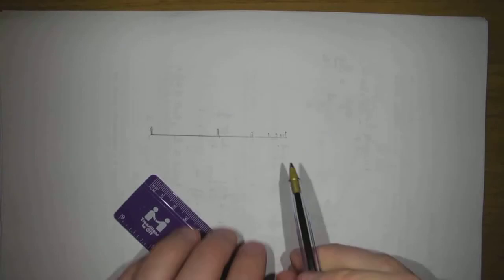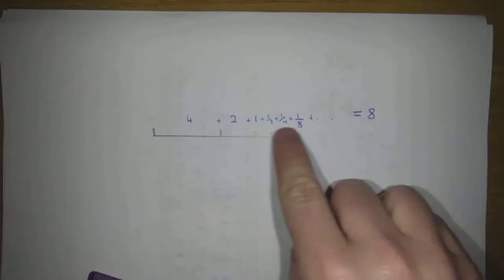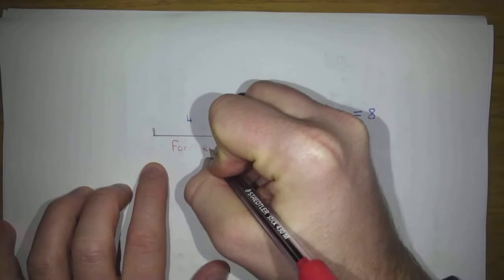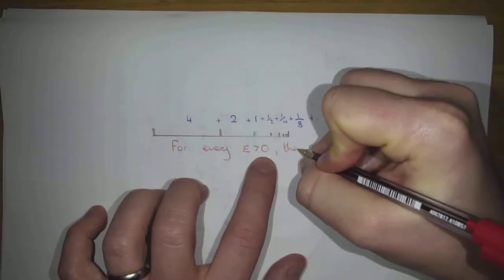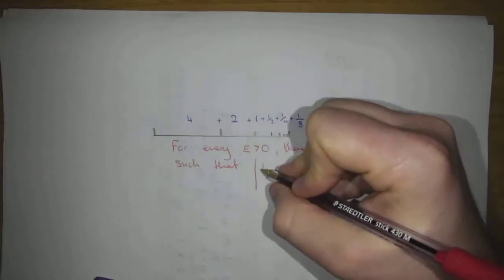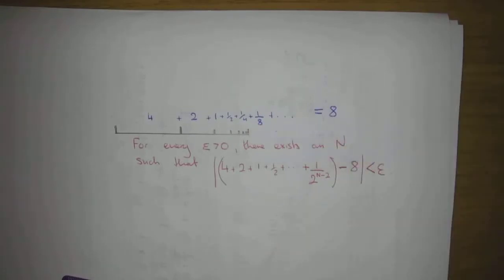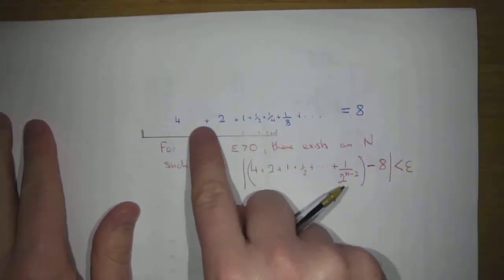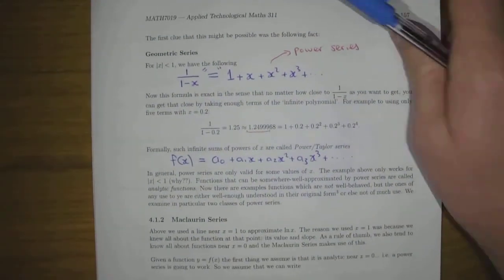Taylor Series II